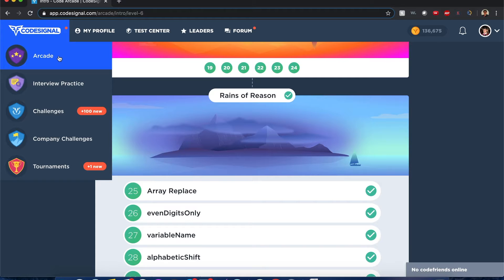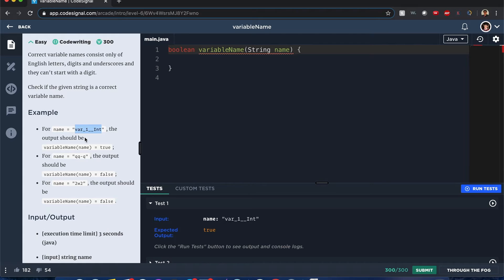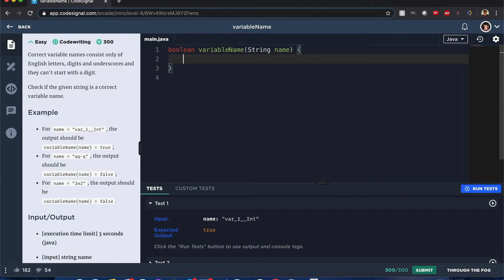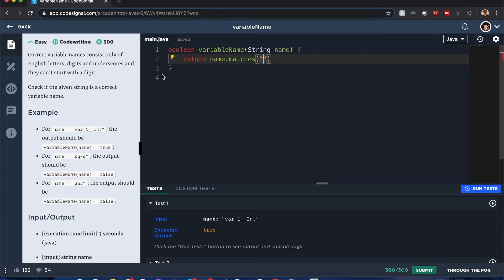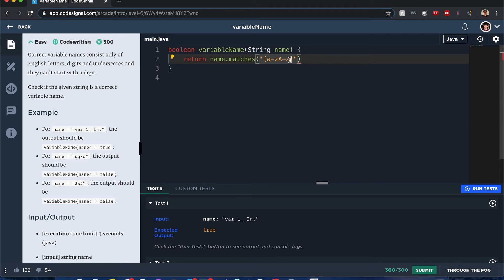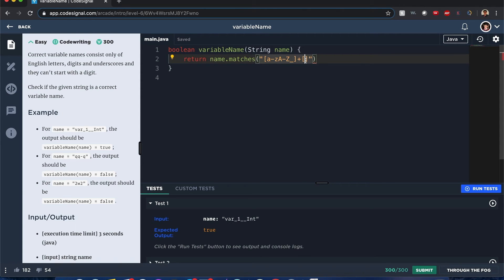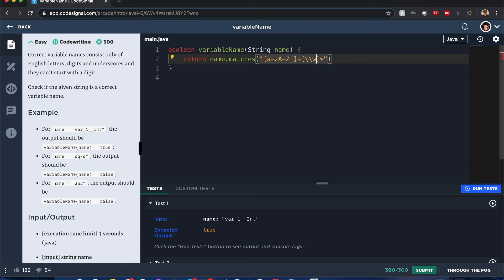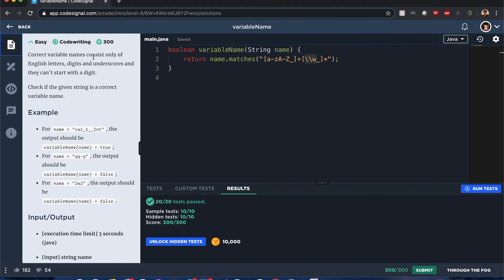"Variable Name" - Codesignal #27 - JAVA Solution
Try these popular Algorithm and Java books:
1. Cracking the Coding Interview: 150 Programming Questions and Solutions
2. Introduction to Algorithms
3. Java Pocket Guide: Instant Help for Java Programmers

Correct variable names consist only of English letters, digits and underscores and they can't start with a digit.

Check if the given string is a correct variable name.